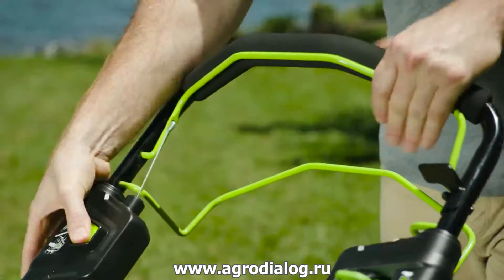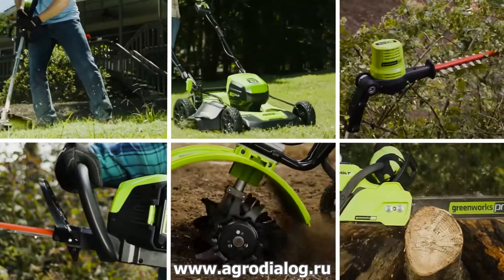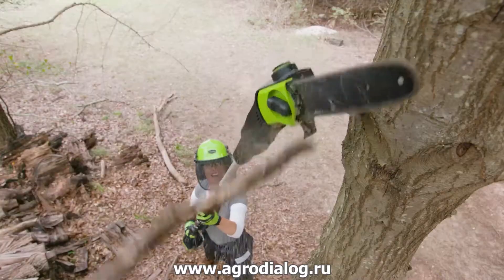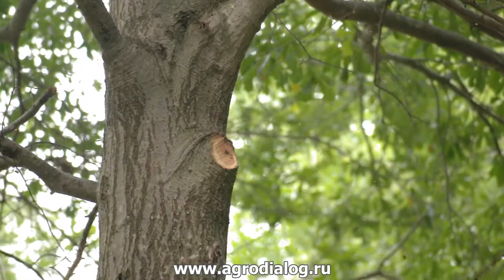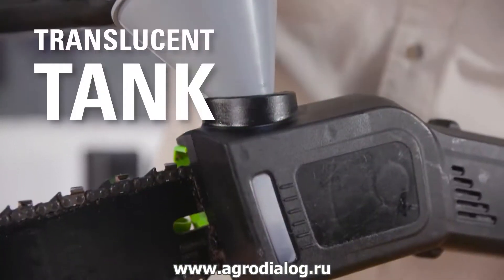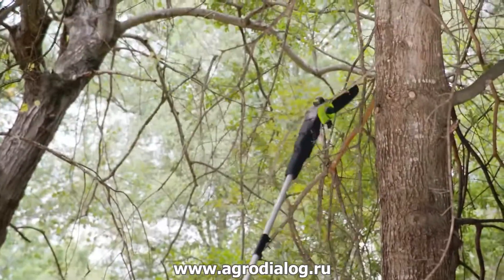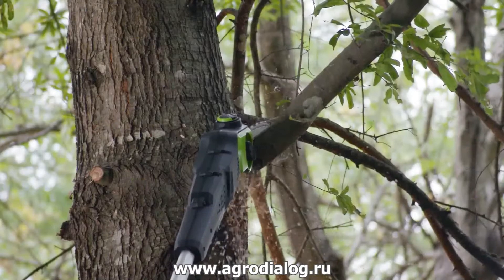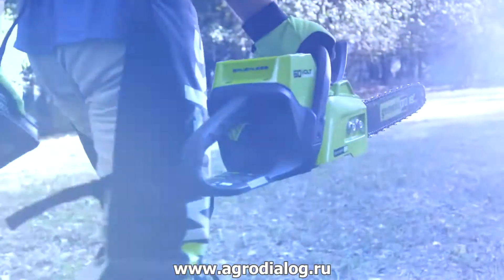Аккумуляторный высоторез Greenworks GD60PS